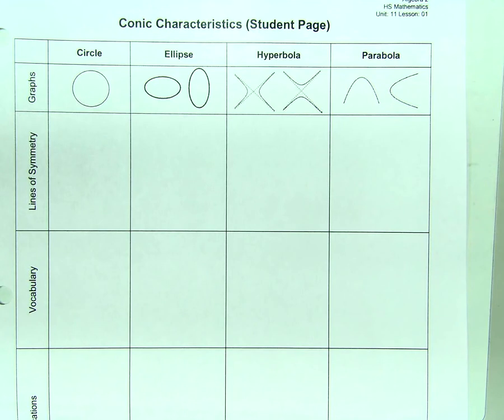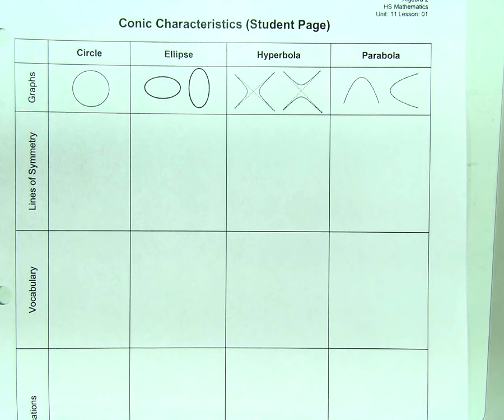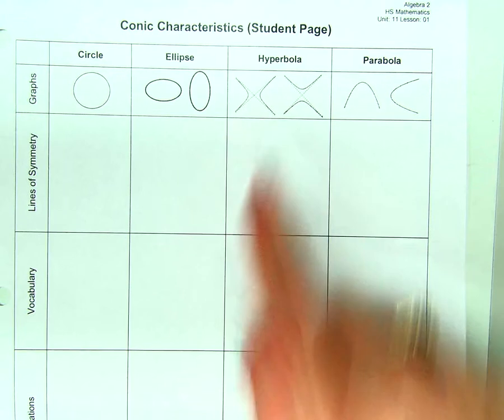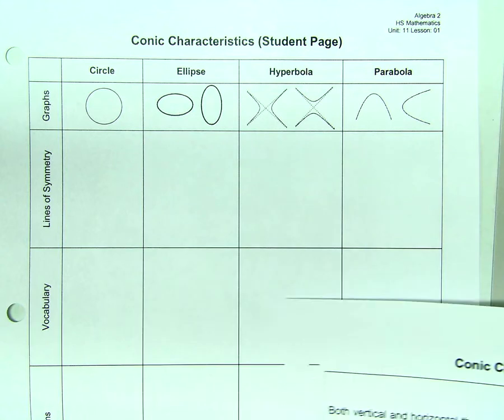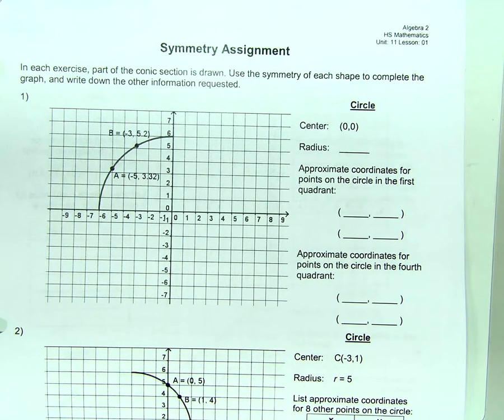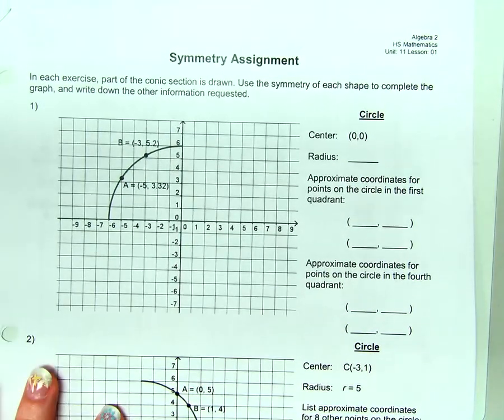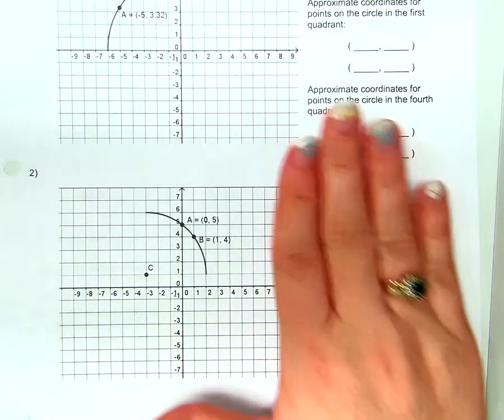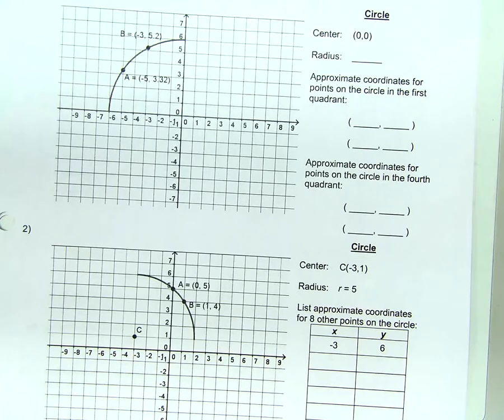PreAP conic characteristics